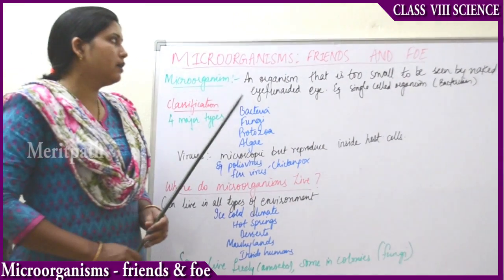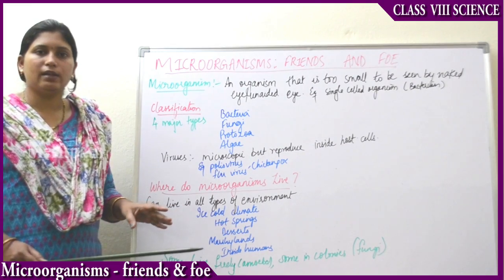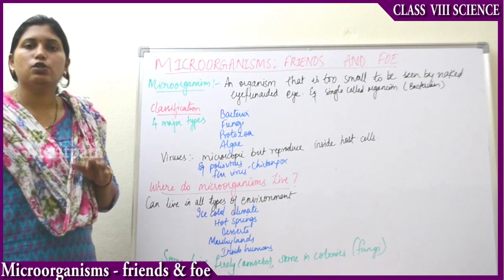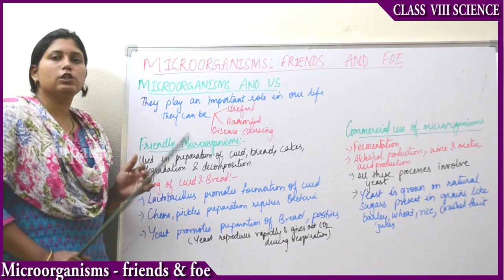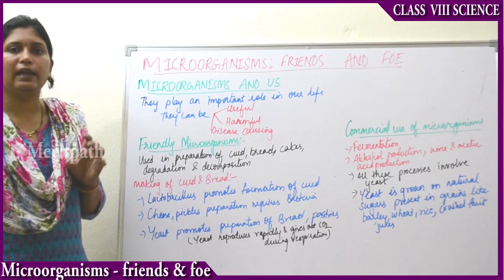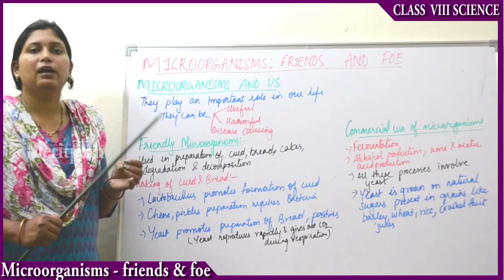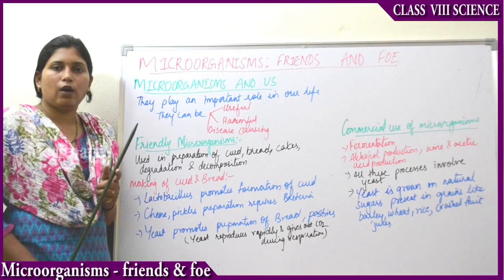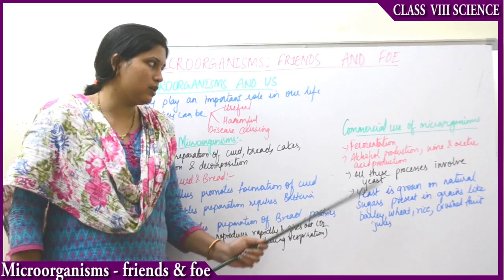class VIII Science Microorganism Friends & Foe part 1